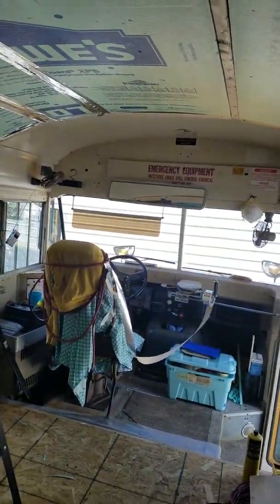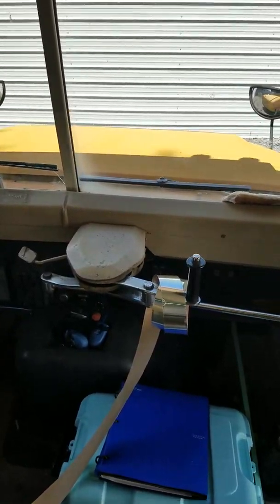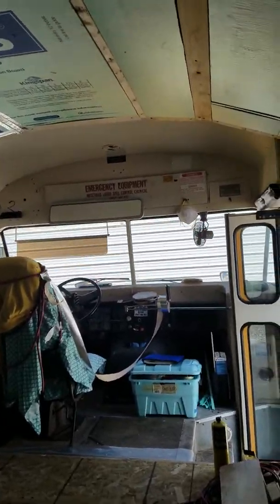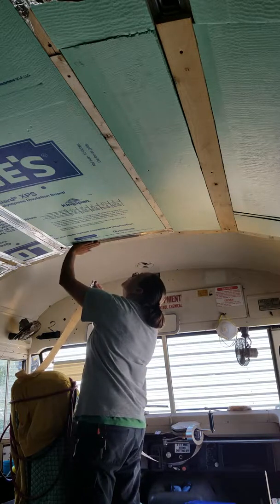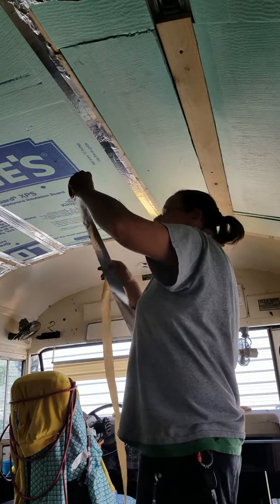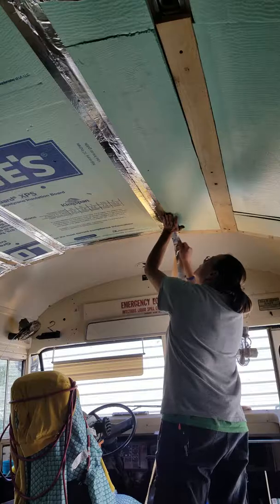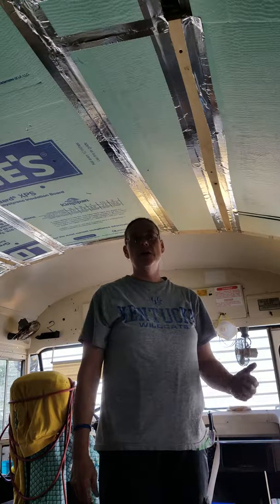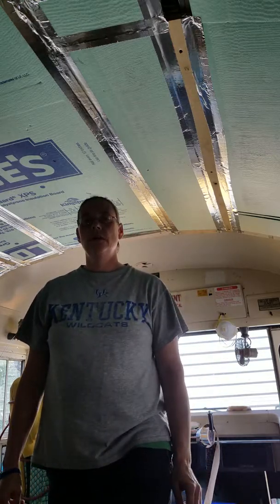BIG BUS PROJECT 10, tape the easy way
A short video on an easy way to use tape.